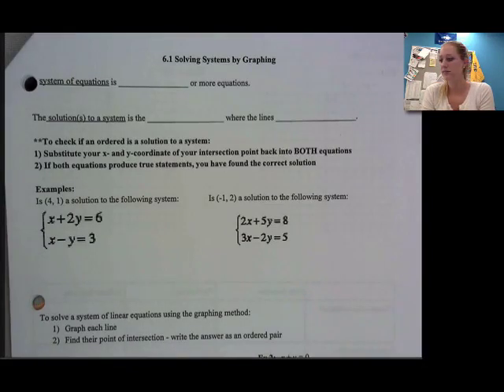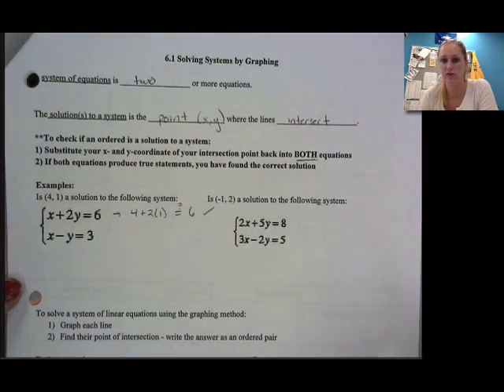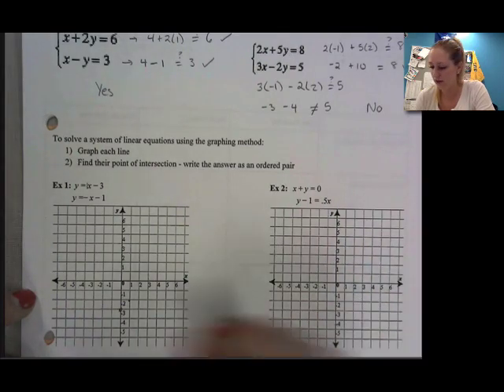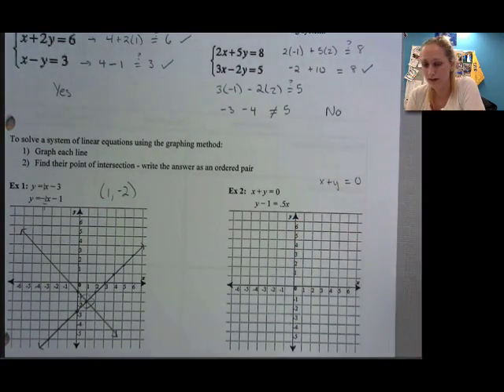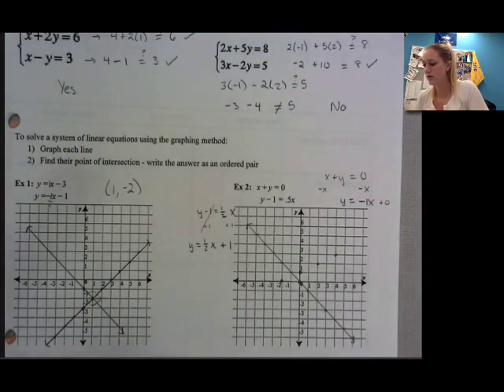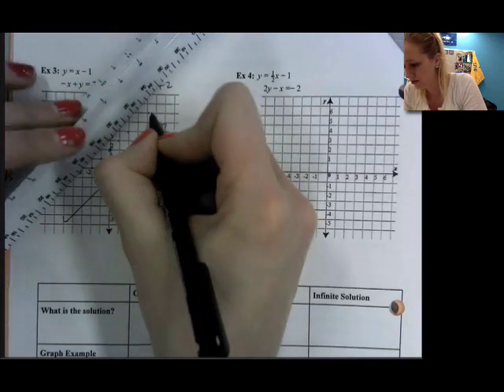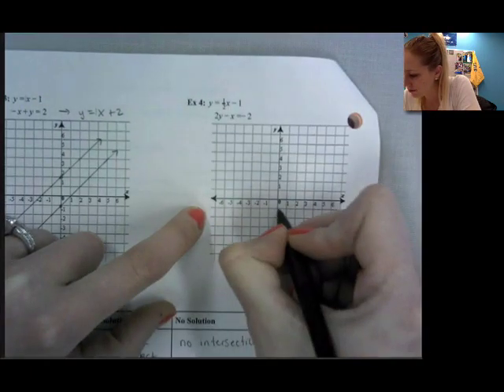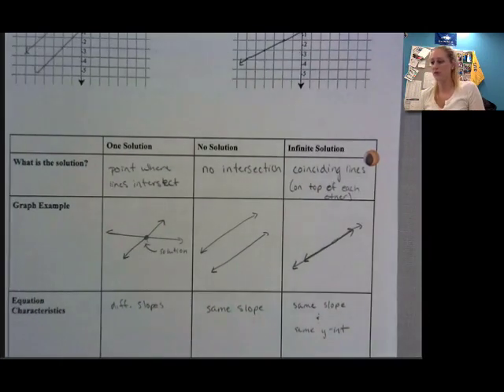Alg I: 6.1 Solve Systems by Graphing